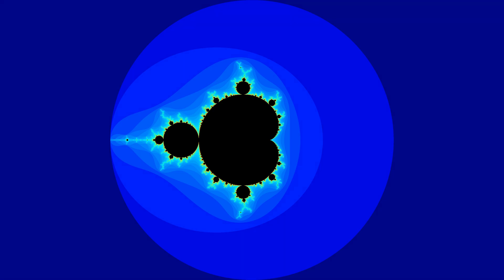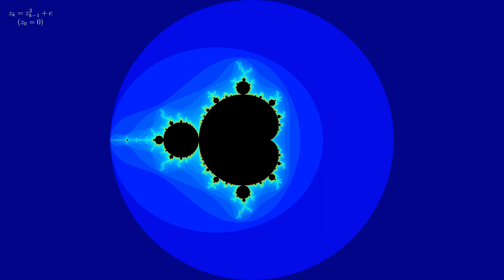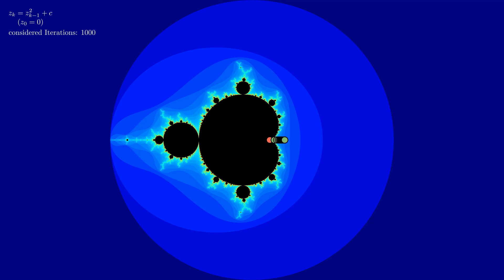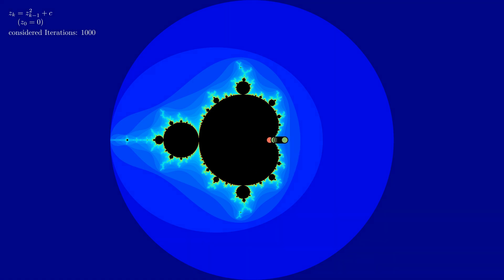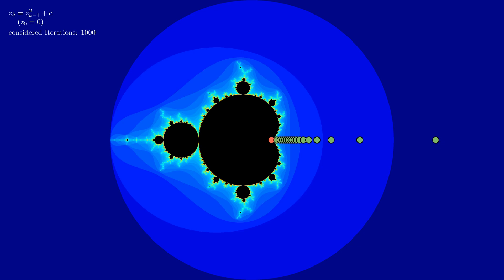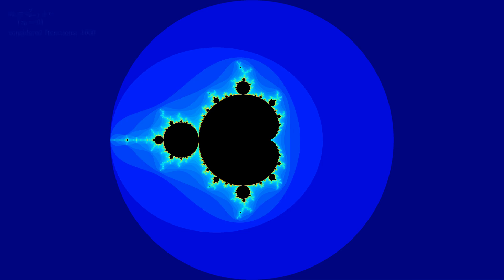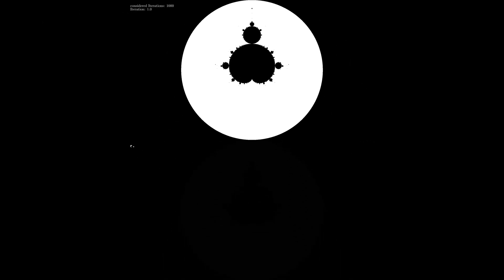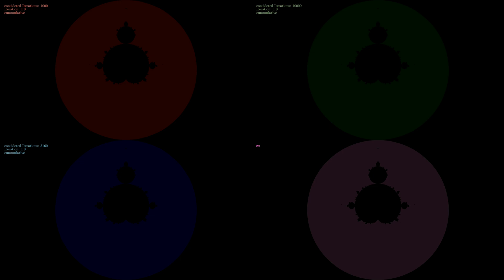How to create a Buddhabrot